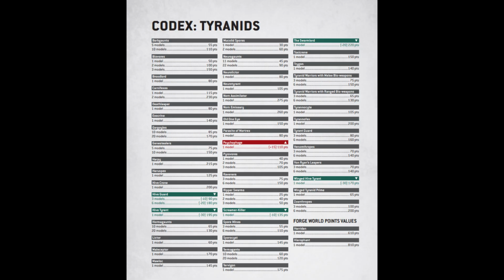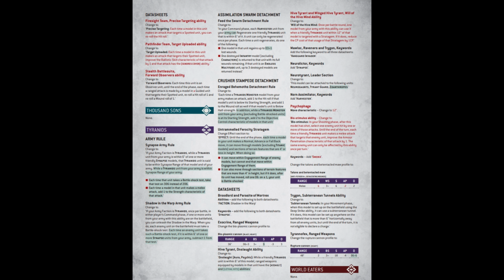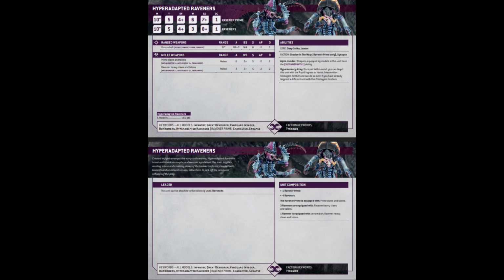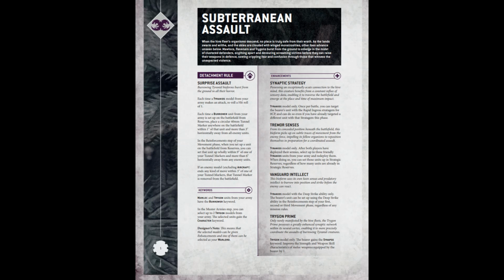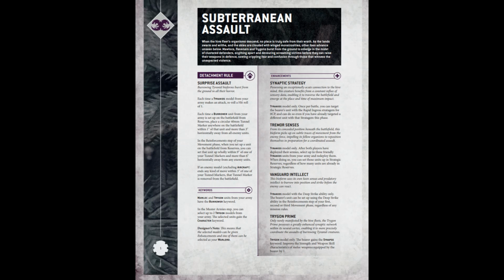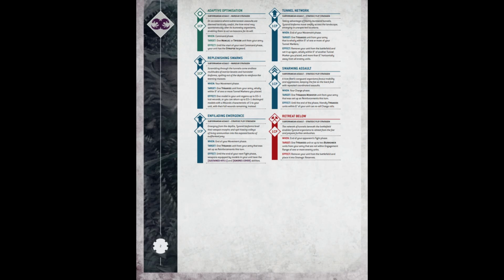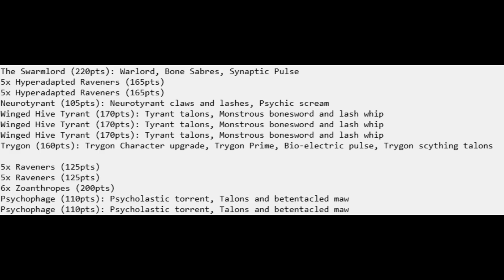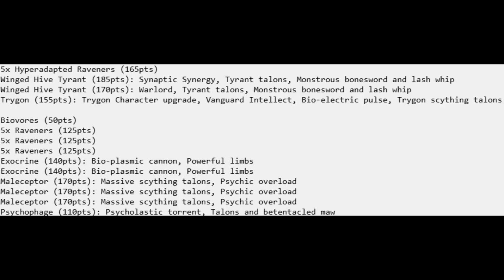Tyranids after Chapter Approved 2025 dataslate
#0 The June 2025 dataslate is here and tyranids got a lot! Some points, some datasheet changes, a new killteam and a whole new detachment! Let's go over all of it, I've had 2 weeks of experience with 7 practice games and now ready to discuss first impressions!